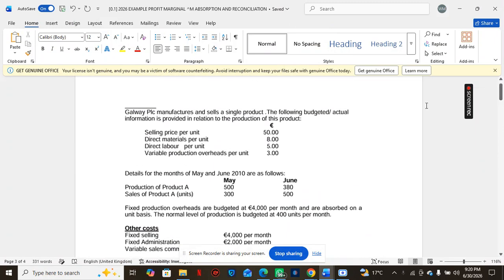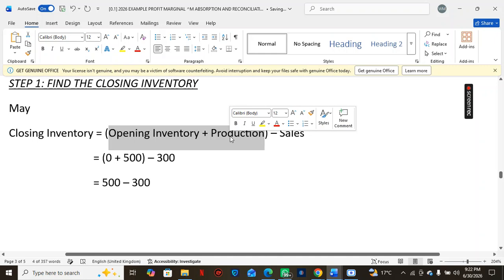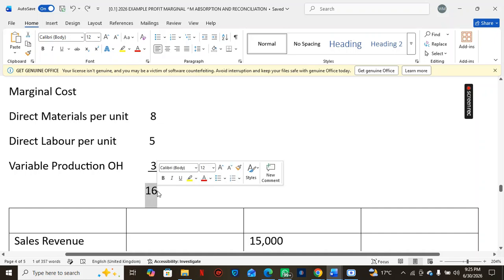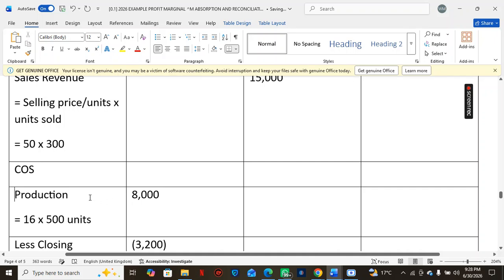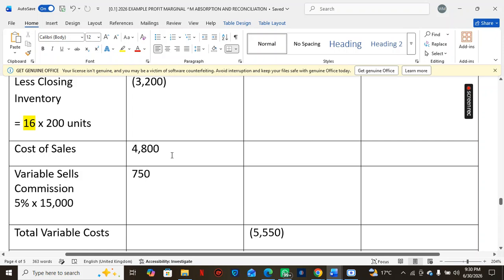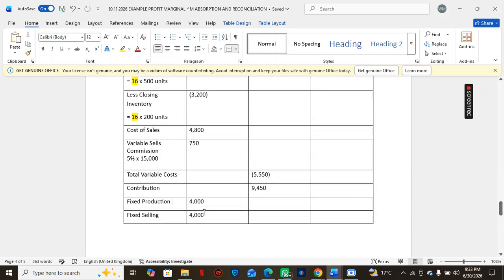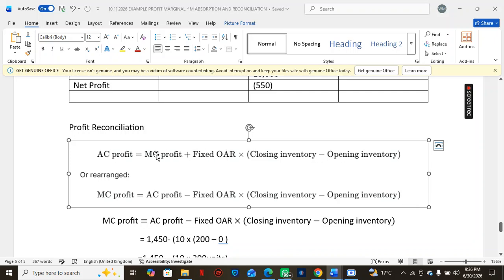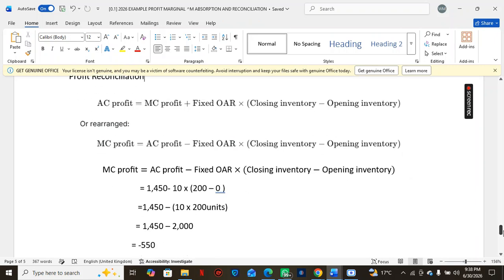GALAWAY MARGINAL COSTING MAY